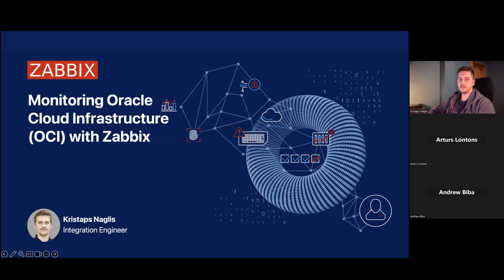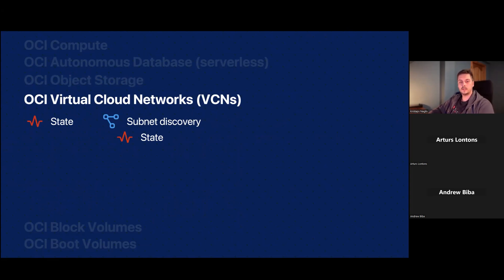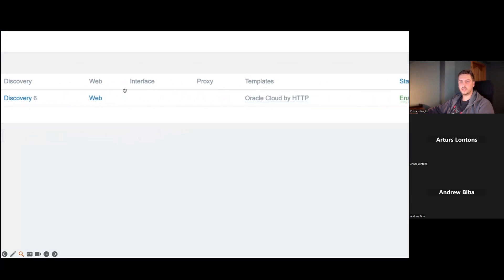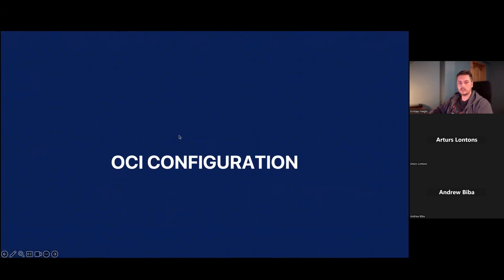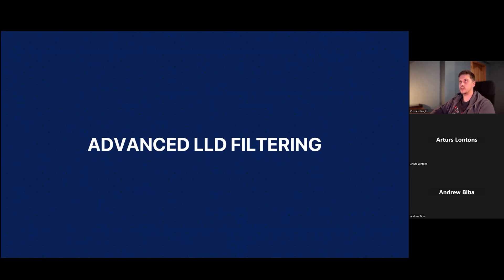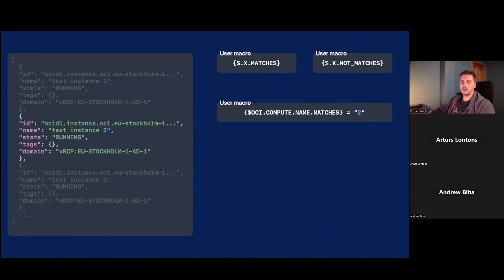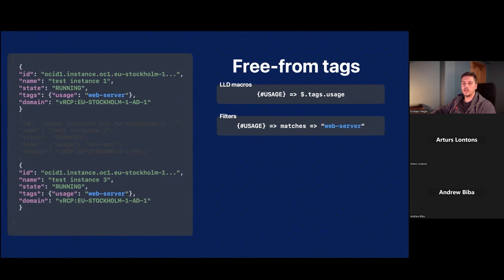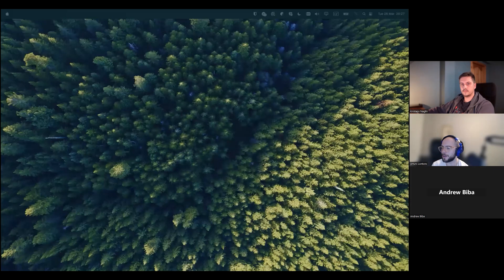Zabbix Meetup online, March 2024: Monitoring Oracle Cloud Infrastructure with Zabbix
Learn how the latest official Zabbix Oracle Cloud Infrastructure (OCI) templates can be used to automatically discover and monitor your OCI infrastructure.